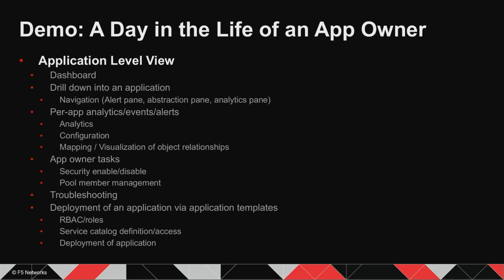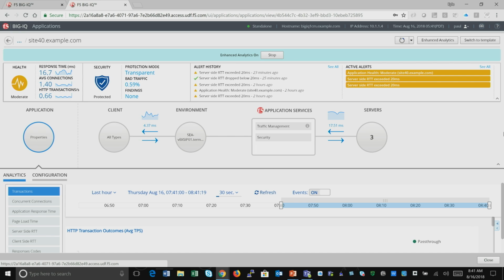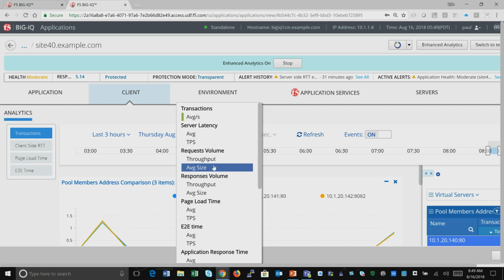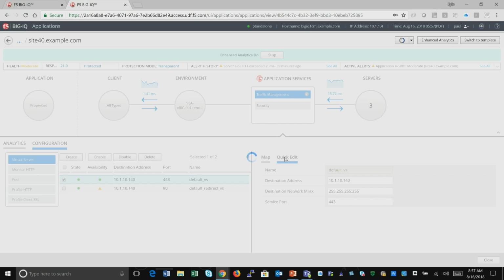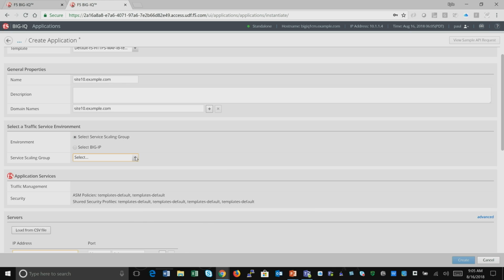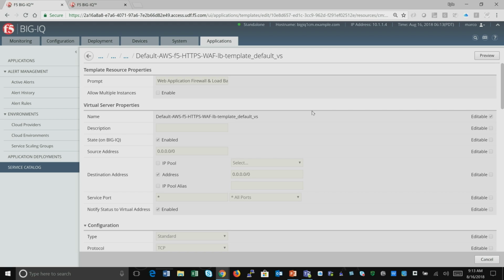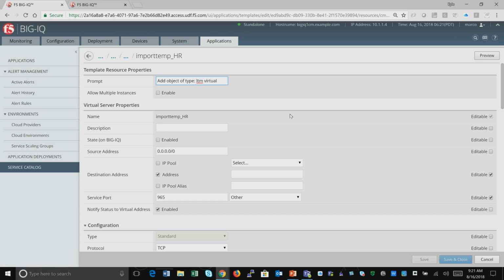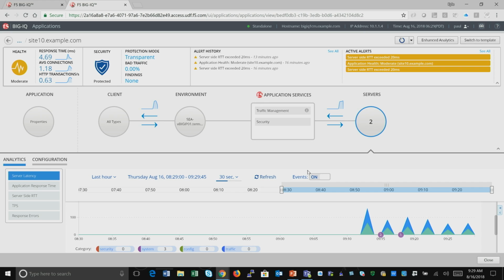BIG-IP Cloud Edition: Enabling Self-Service For Application Owners with BIG-IQ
Kyle Oliver, Jim McCarron — Get an overview of the BIG-IP Cloud Edition application-owner view while learning about the new capabilities of BIG-IQ, including analytics, network mapping, troubleshooting, and RBAC.